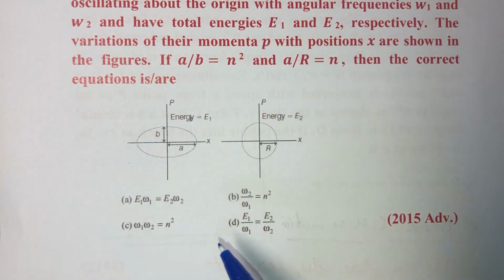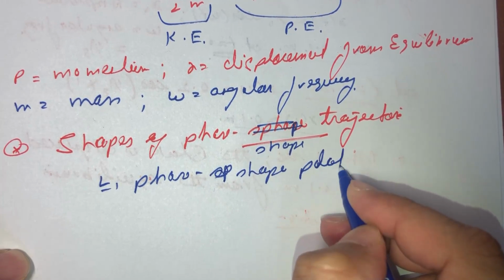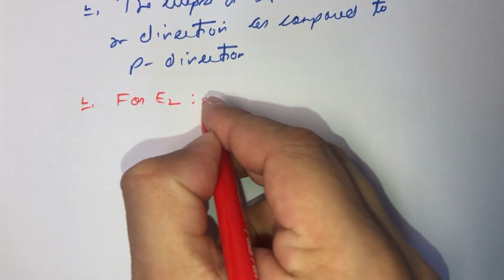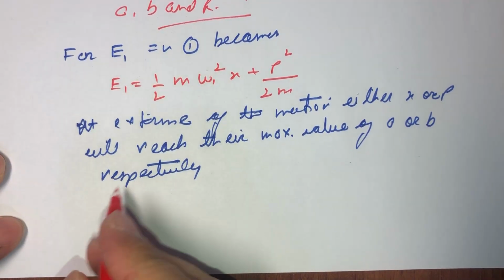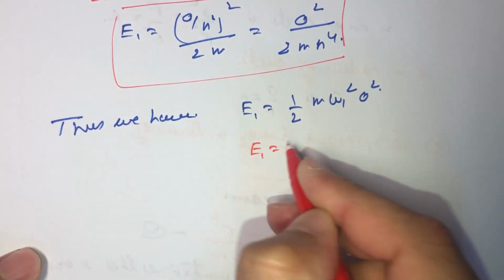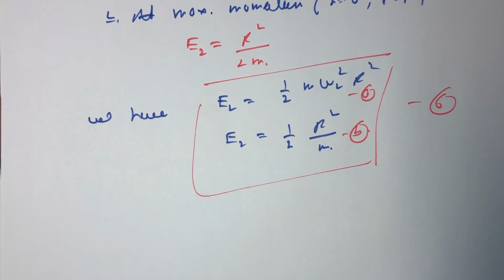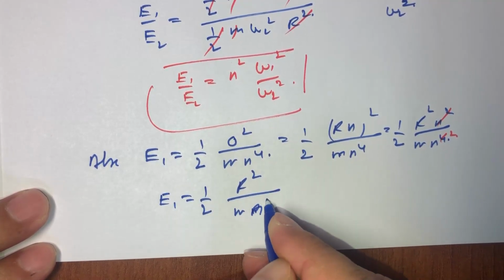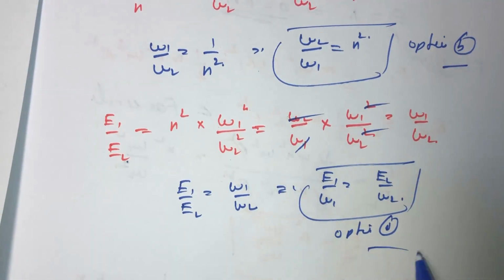IIT JEE Mains and Advanced PYQ: Simple Harmonic Motion (SHM)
Two independent harmonic oscillators of equal masses are oscillating about the origin with angular frequencies 𝒘1 and 𝒘2 and have total energies 𝑬1 and 𝑬2, respectively. The variations of their momenta 𝒑 with positions 𝒙 are shown in the figures. If 𝒂/𝒃= 𝒏2 and 𝒂/𝑹=𝒏, then the correct equations is/are

(2015 Adv.)